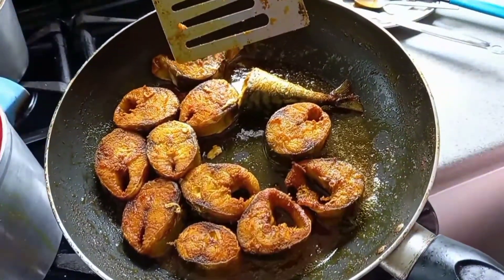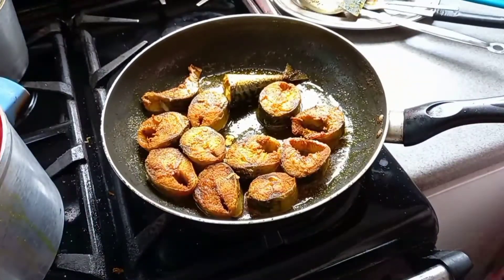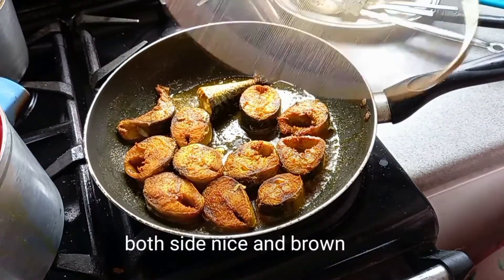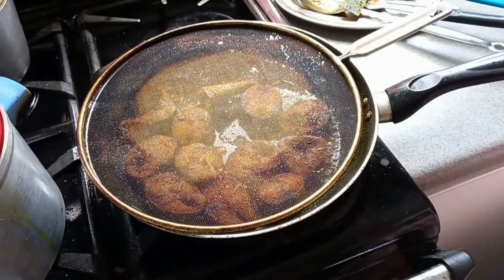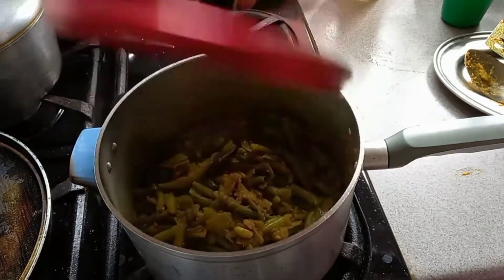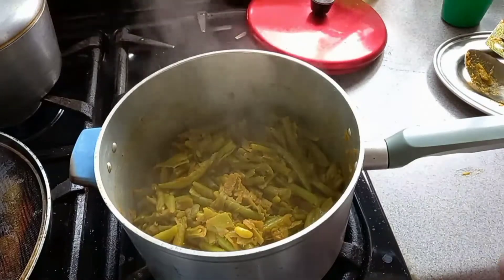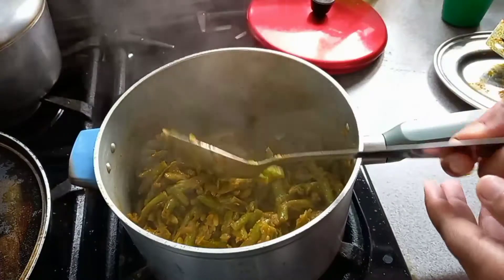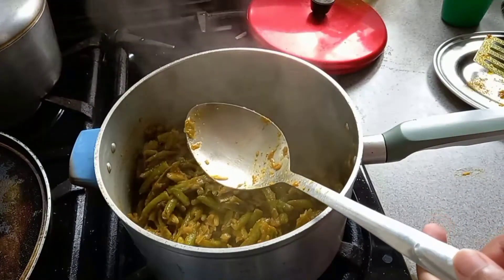How to cook mackerel fish with slice beans. Best fish curry ever 😋. frozen slice beans and fish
hi this fish and beans curry is amazing please try it if you can.